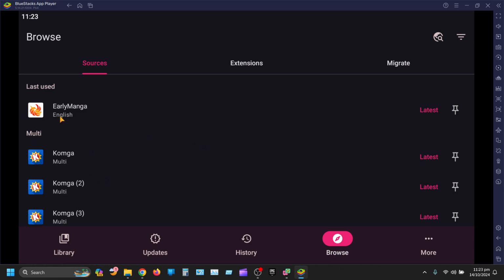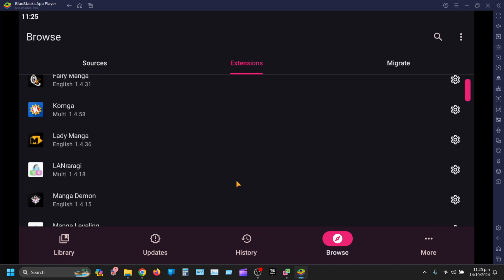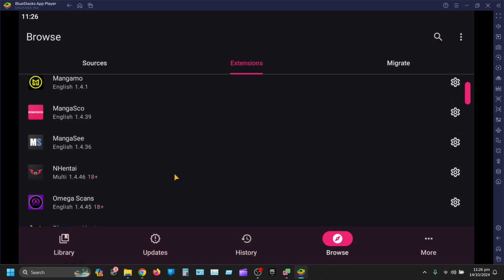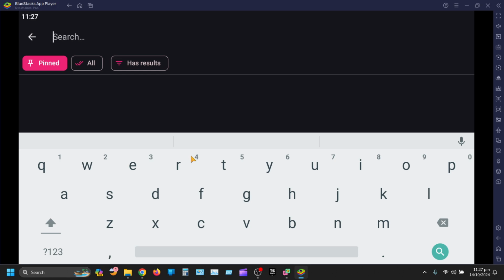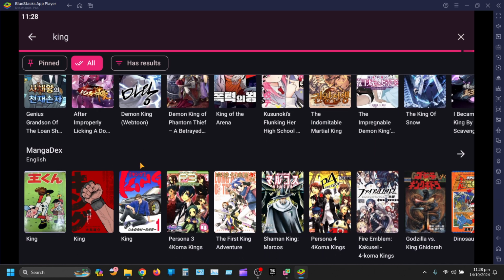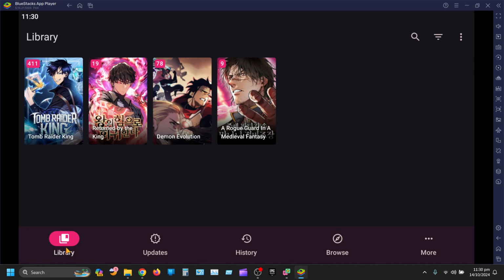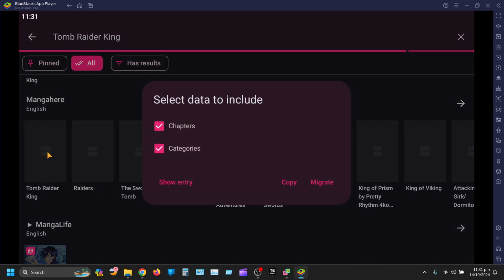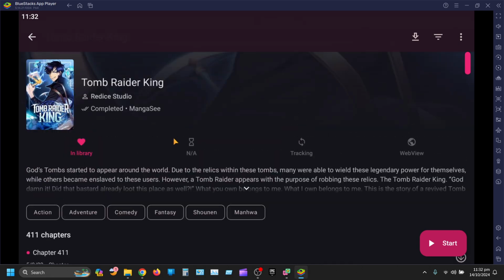How to use Extension on Mihon App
/ membership